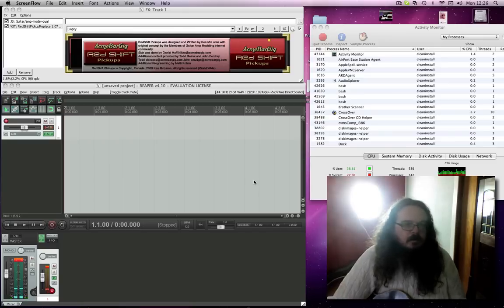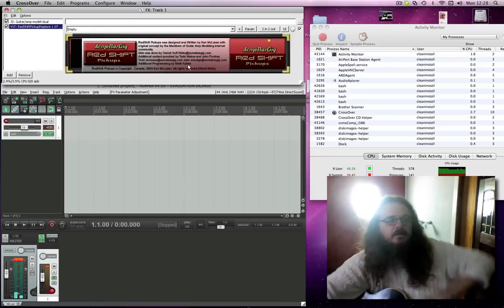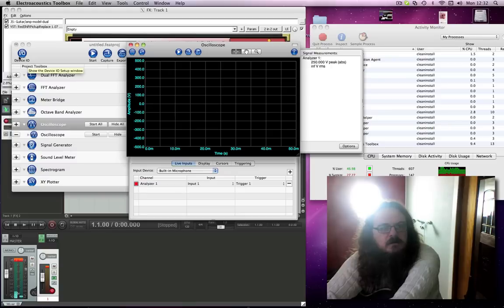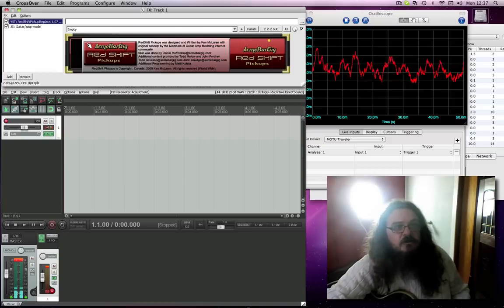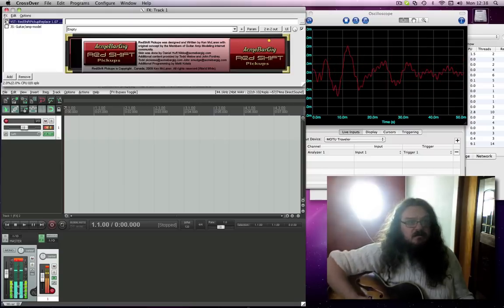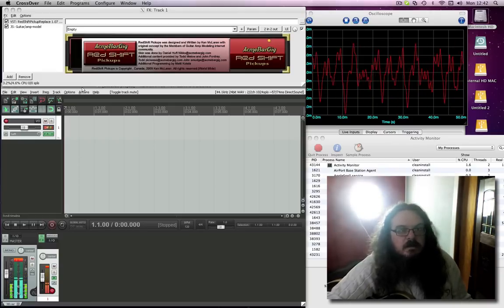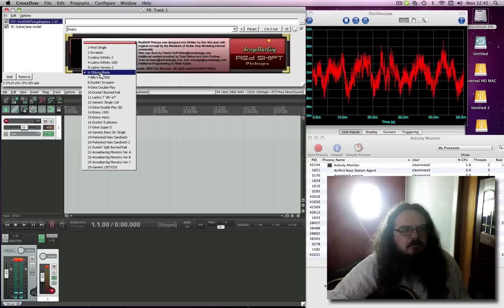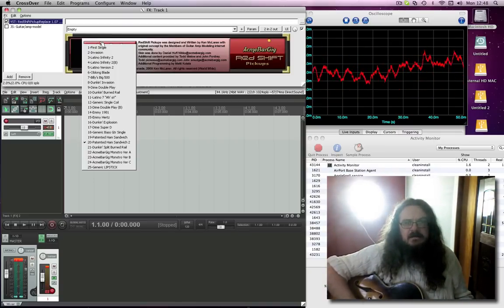ScreenFlowREDSHIFT.mov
Redshift ACMEBARGIFT awesome piece of software